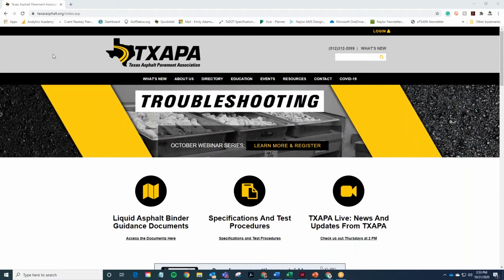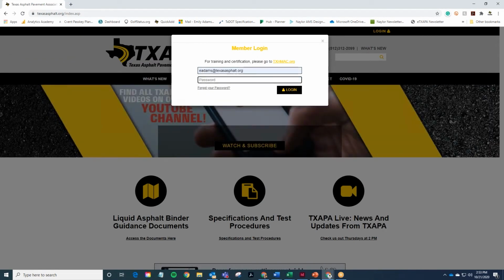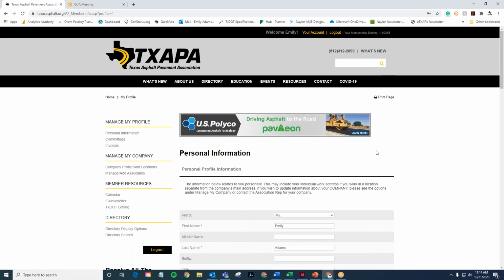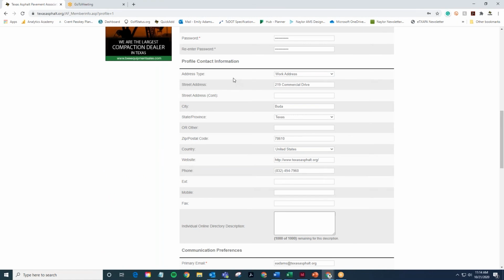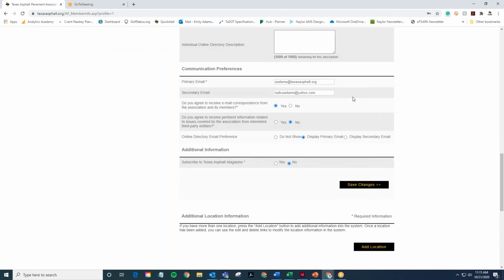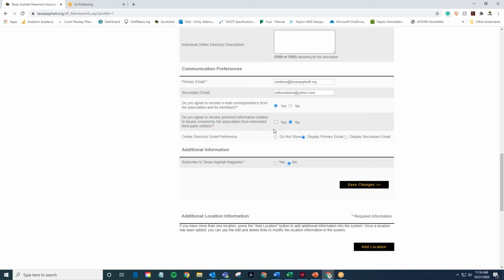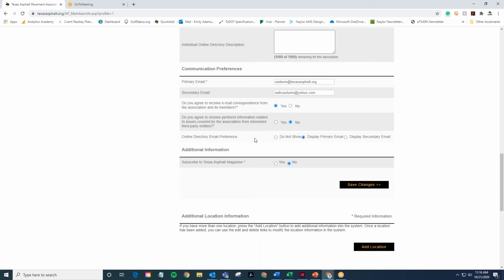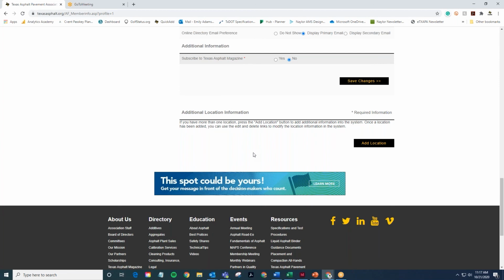TXAPA Website Tutorial: Updating Your Personal Information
Voiceover: TXAPA Director of Marketing Emily Adams
Editing: TXAPA Marketing Assistant Jenna Nyberg